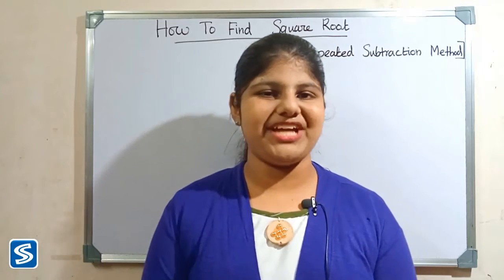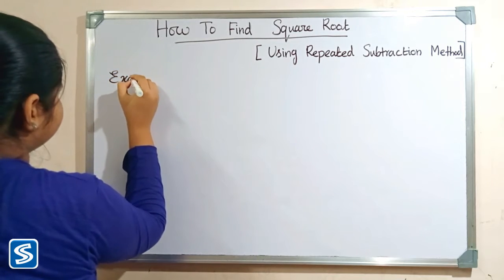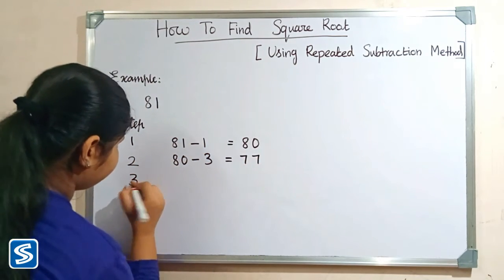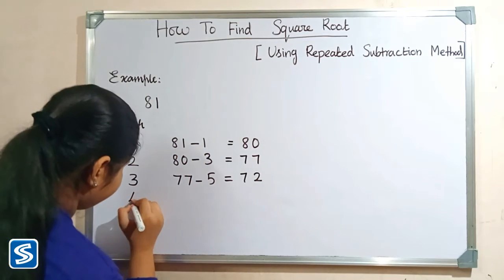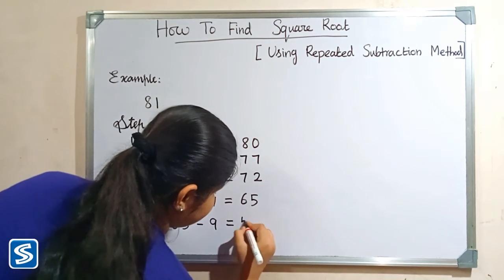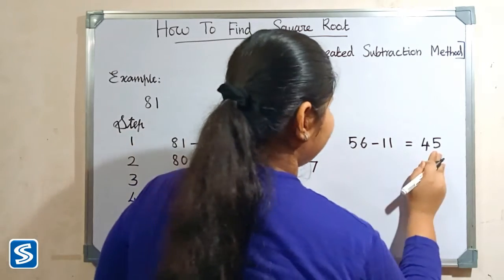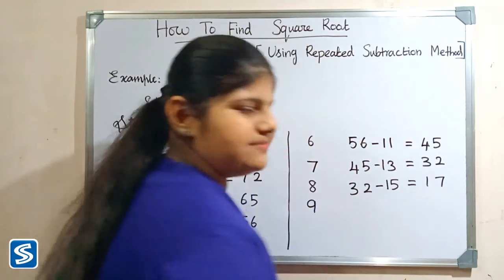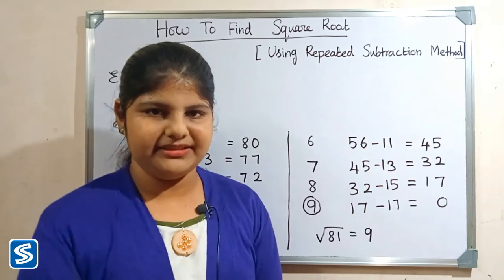How to find Square Root Using Repeated Subtraction Method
This video showsHow to find Square Root Using Repeated Subtraction Method.